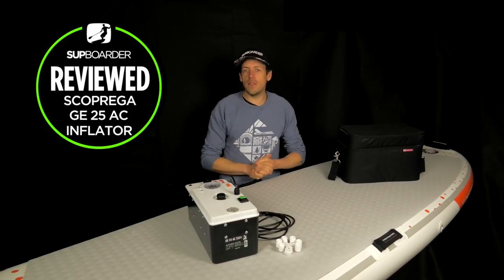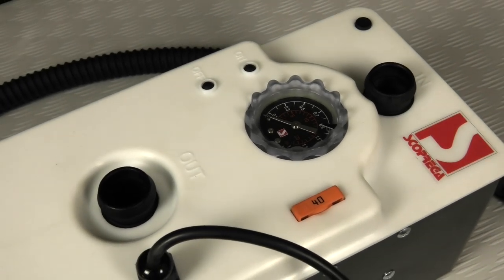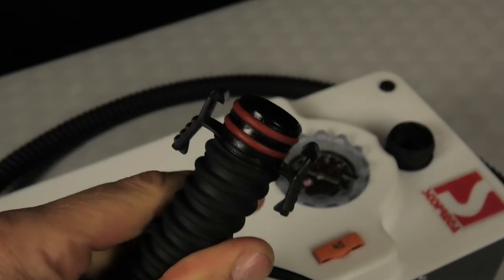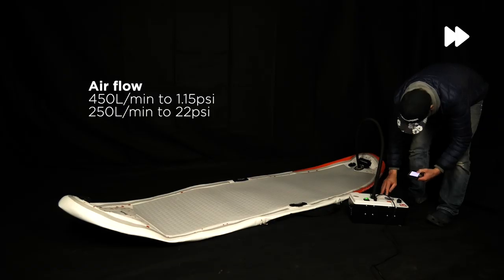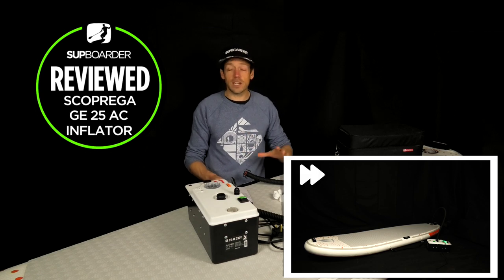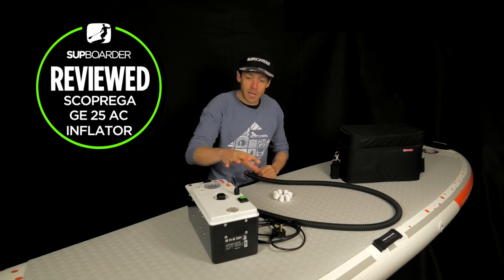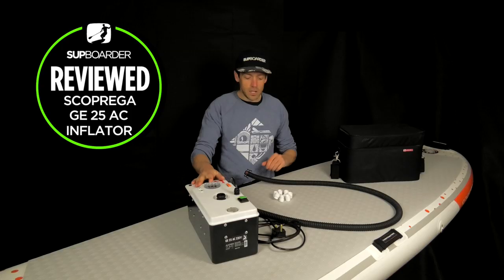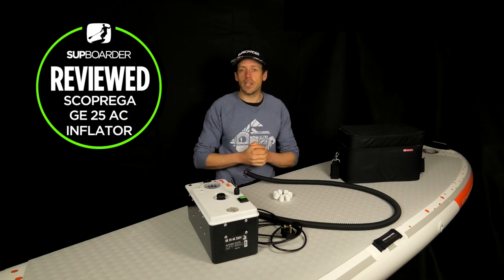Scoprega GE 25 AC / The Ultimate school/club pump?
If you want to inflate lots of boards to a higher pressure, a mains powered pump is what you want. The GE 25 AC is a powerful pump that can get a lot of air into even the biggest iSUP's on the market. This pump is almost twice as fast as the small GE20 and 21 battery powered pumps. But it's also much bigger, heavier (6kg), and a higher price point, and is therefore more likely to suit a SUP school, club or shop setting rather than an individual paddler. The GE 25 is also available with an in built battery too, ideal for paddlers who want to use this pump more remotely.